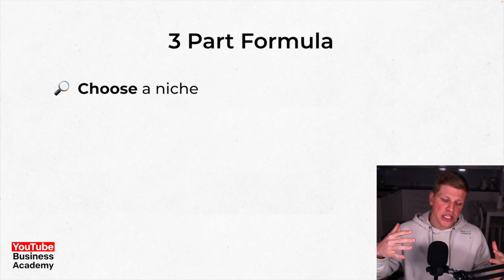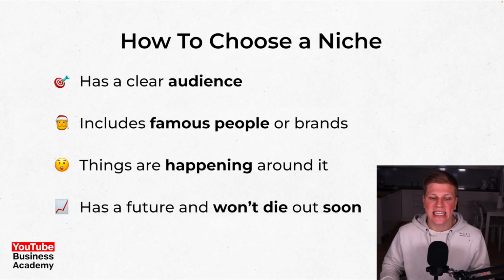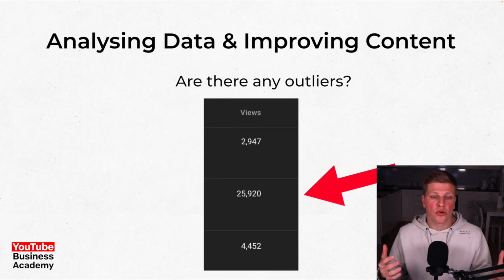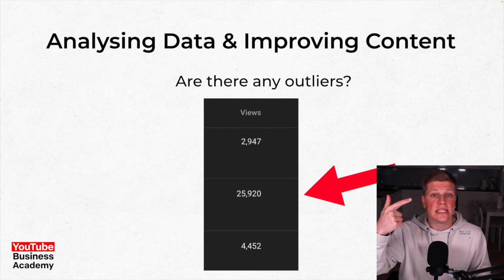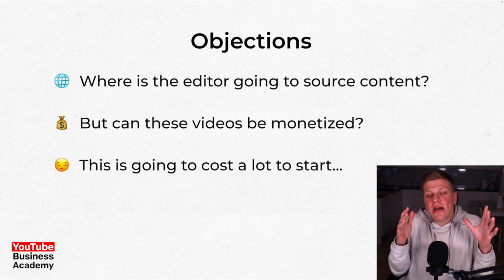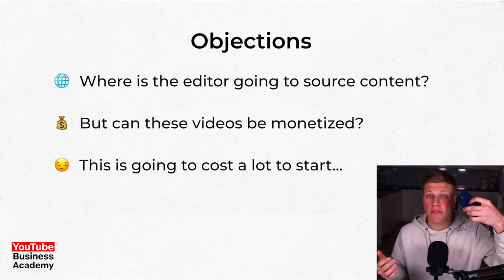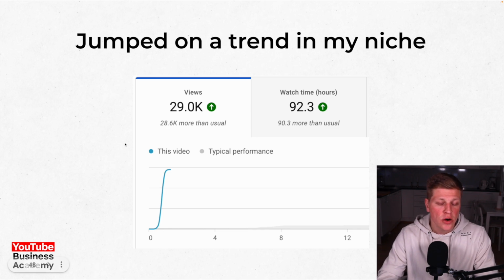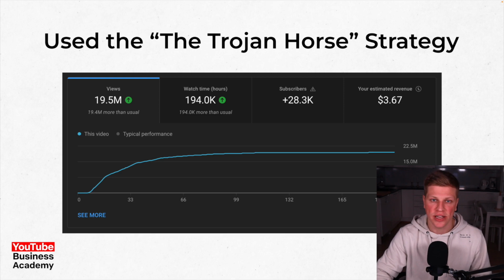Complete YouTube Shorts Tutorial For Beginners [Make Money on YouTube Without Making Videos]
🔥 Watch Free Training: From 0 to 45 Million Views in 50 Days ➡️

This is a complete tutorial on how to start an automated facless youtube shorts channel.

🎬Timestamps:

00:00 Introduction
00:22 Goal for this video
00:37 My agenda
00:58 Who is this for
01:29 My story
05:55 YouTube Shorts: Common Mistakes
02:39 Promise for this video
03:03 "But what if...?"
03:55 YouTube Shorts: 3 Part Formula
04:11 How To Choose a YouTube Shorts Niche
04:35 YouTube Shorts Niche Ideas
05:06 YouTube Shorts: Creating "The Content Machine"
07:14 Analyzing data & Improving Content
08:49 YouTube Shorts: Overcoming Objections
10:51 YouTube Shorts: Tips and Tricks
12:25 Interesting Statistics
13:47 YouTube Shorts Acceleration Program
15:22 Student Results
16:09 What You Will Learn
16:32 A Look Inside
16:51 Questions & Answers
18:09 Guarantee
18:23 See You Inside!